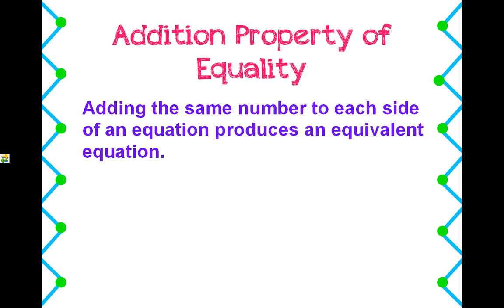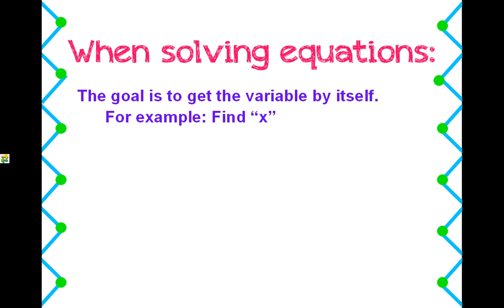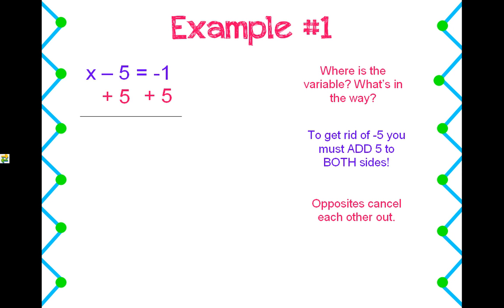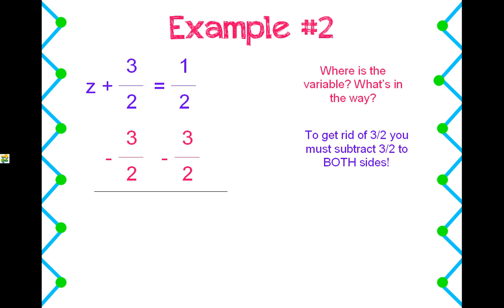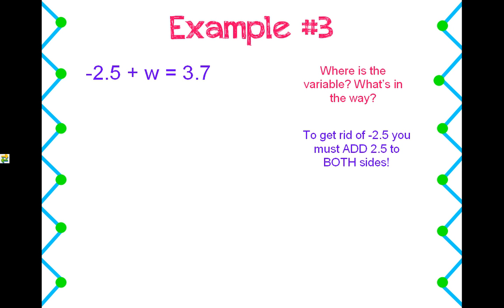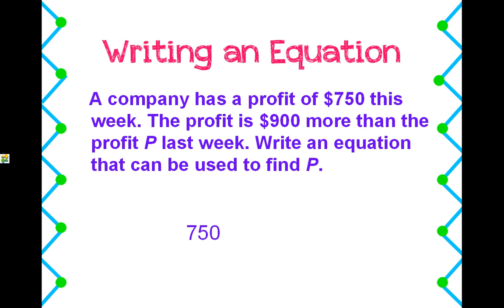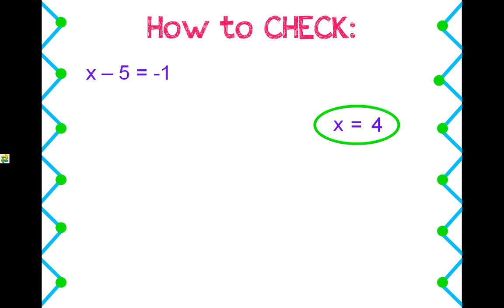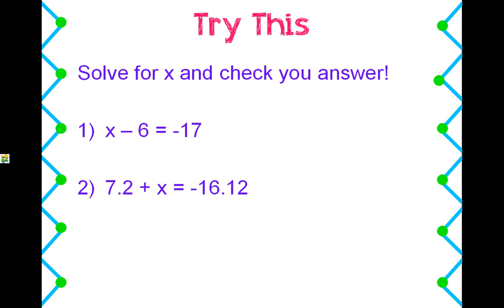Solving One Step Equations Using Adding and Subtracting